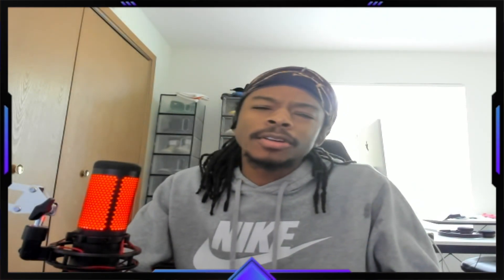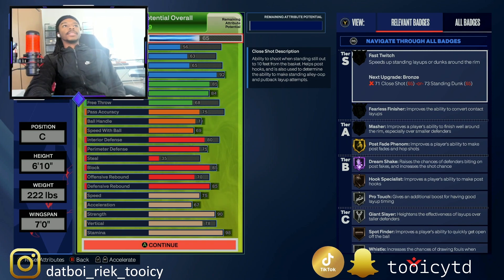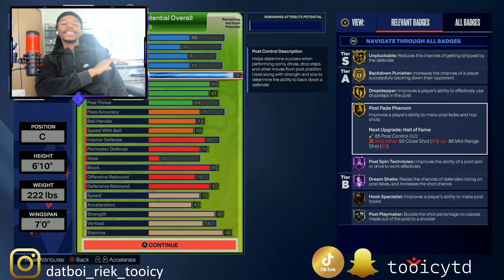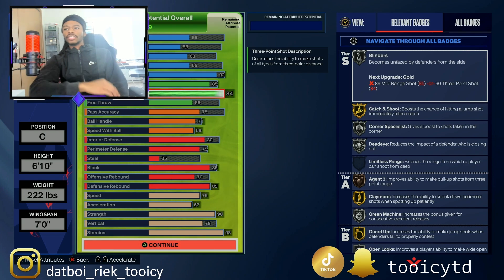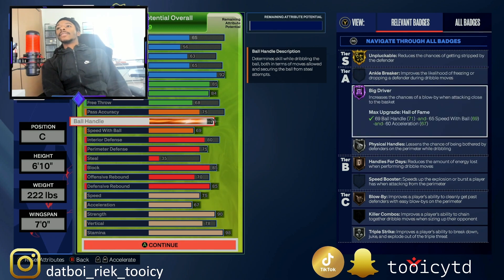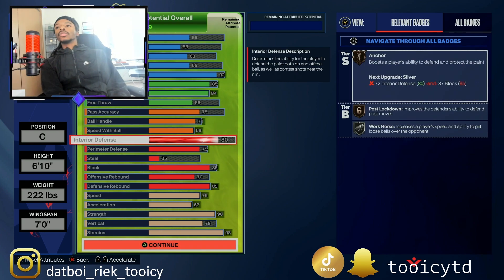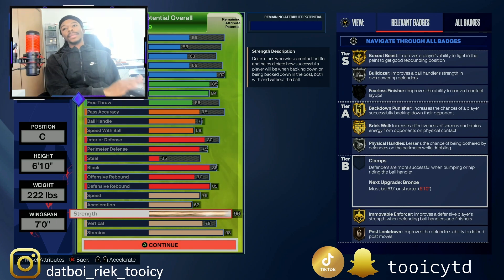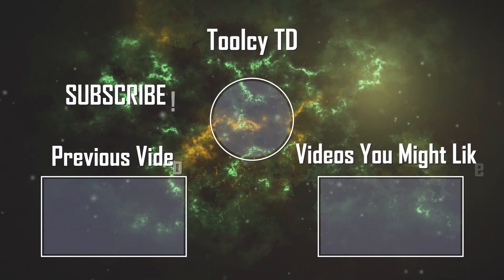The Best Post Scoring Strech Build/ The Chris Bosh Build In NBA 2K 24!!!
In this video I will be showing my viewers The Official Chris Bosh Build AKA One of the Best Big Man Build. In this video I will be showing my viewers the best post scoring Strech build.